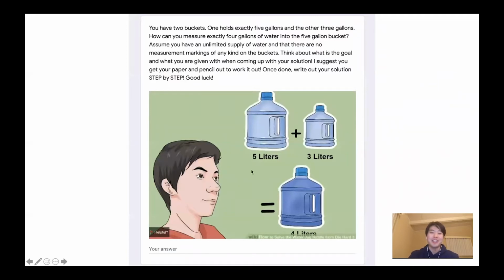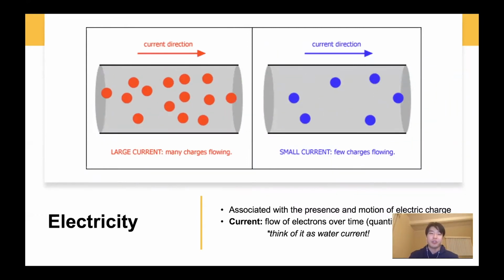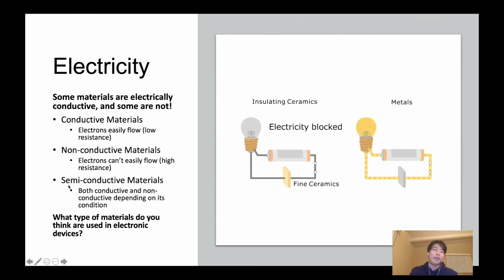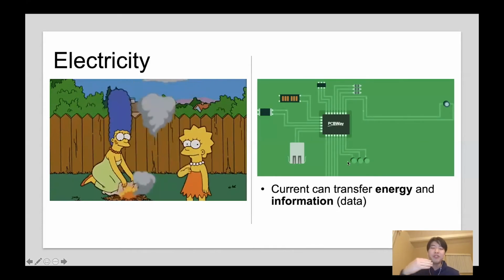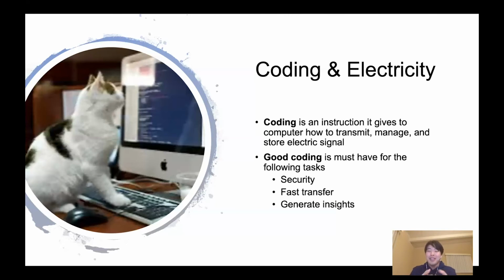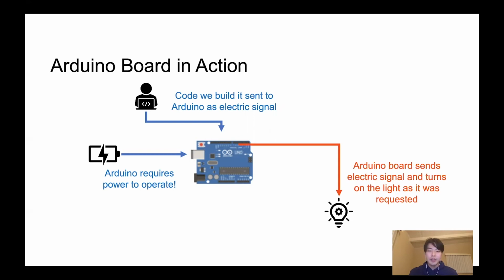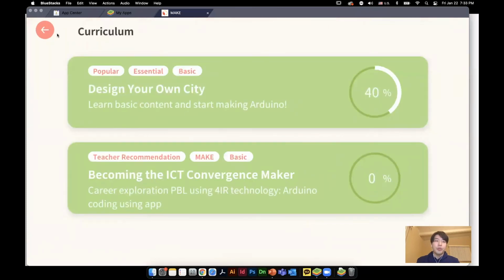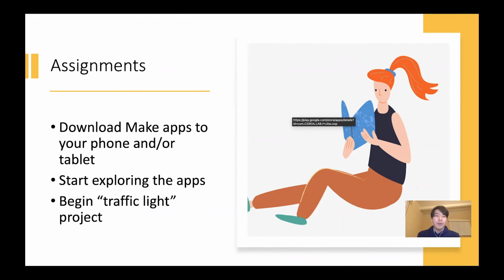2021 Spring Semester 2nd Week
This is English version class for scholarship students. If you are not a scholarship student, please watch Korean version video.